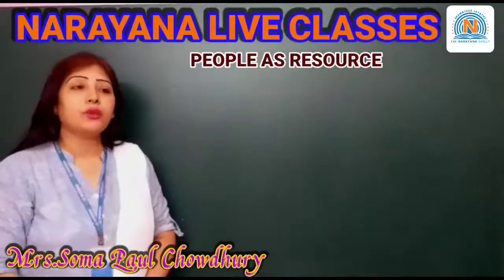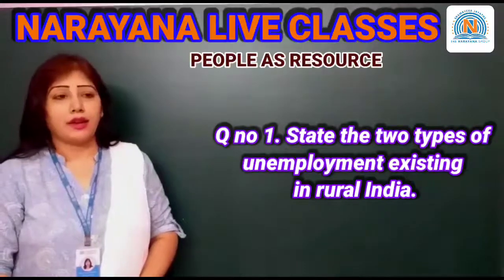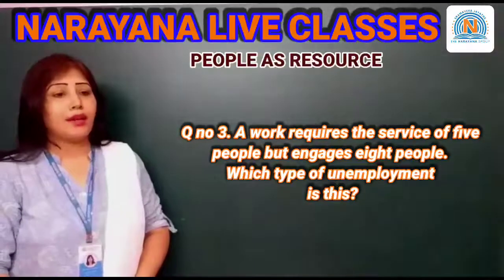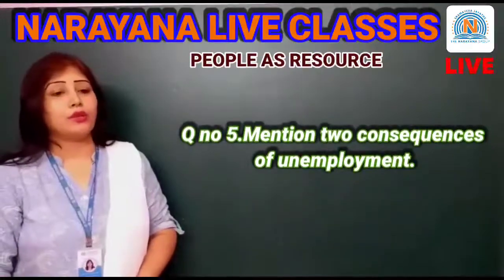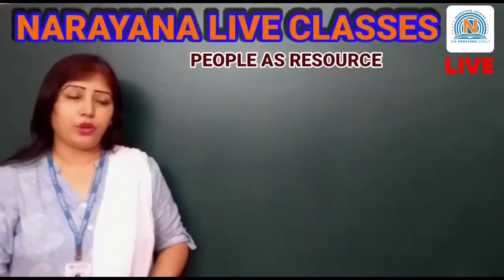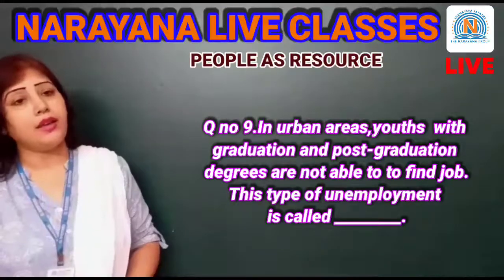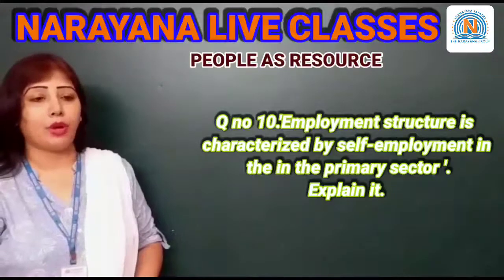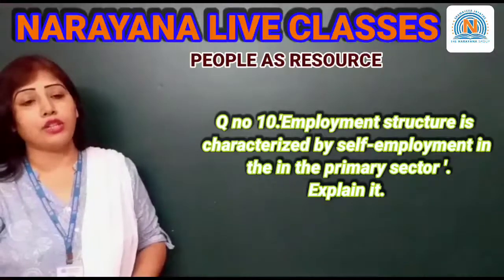CBSE IX SOCIAL PEOPLE AS RESOURCE